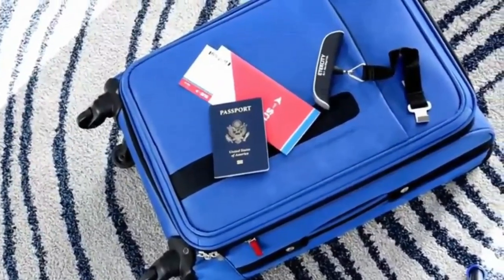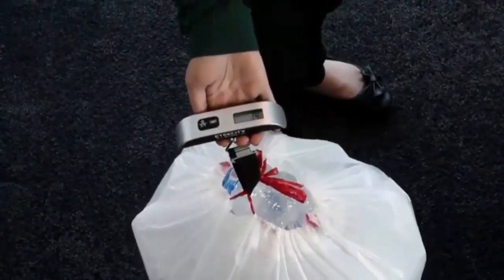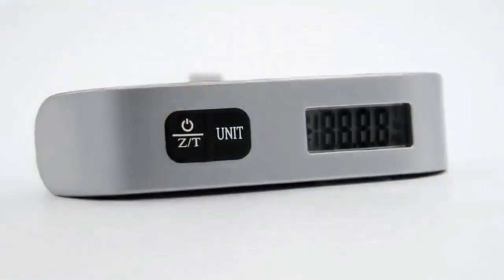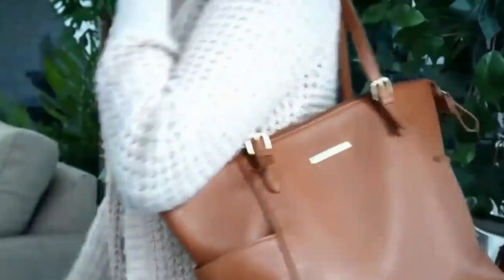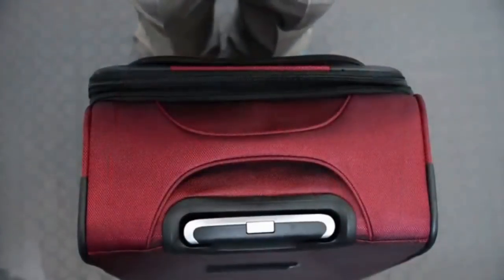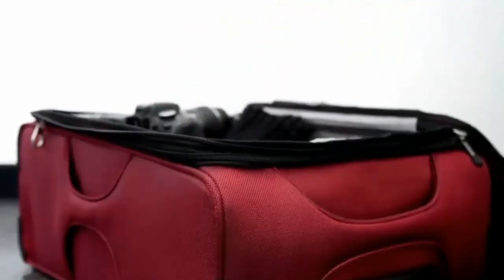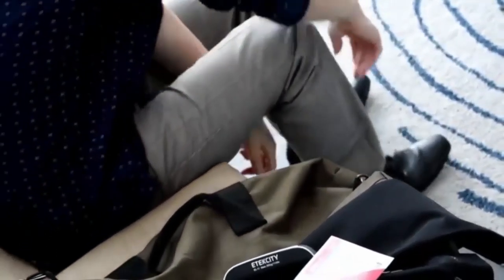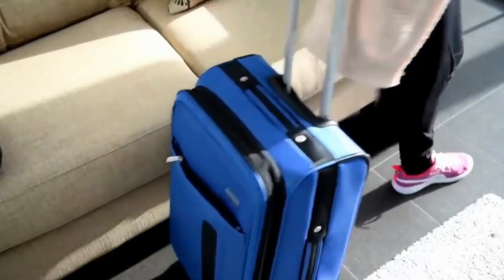Kairos AirplaneLS(EL10) Luggage Travel Weighing Instructional Video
Kairos AirplaneLS(EL10) Luggage Travel Weighing Scales 50kg Portable Handheld Electronic Digital LCD, Battery Included

This portable electronic LCD display weighing scale is necessary for all your travel needs
Luggage Scale Capacity: 50kg or 110lb
Very simple to operate, small and light weight suitable to carry
Auto power off, data lock function with sound indication, over load indication
Battery provided, however, please replace the battery if it shows 'low'